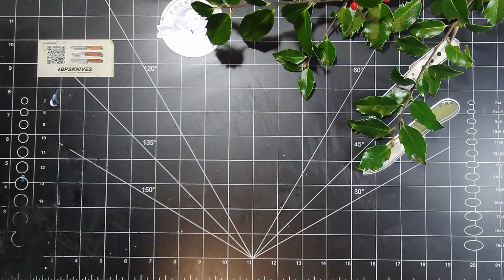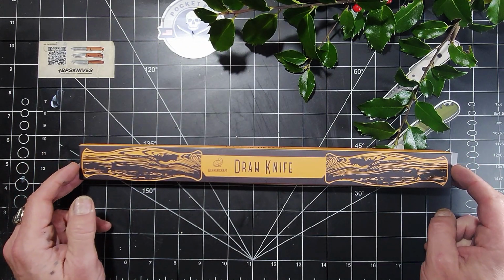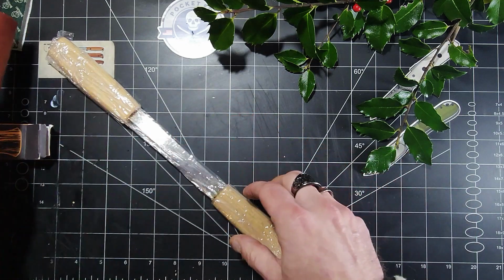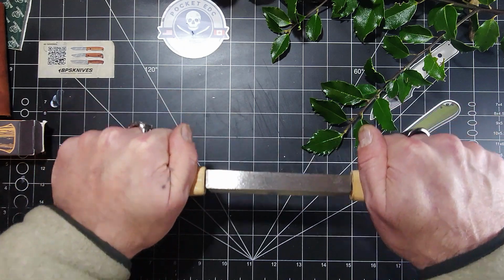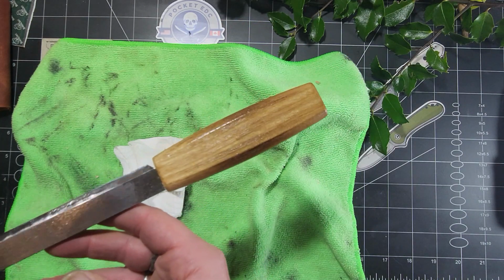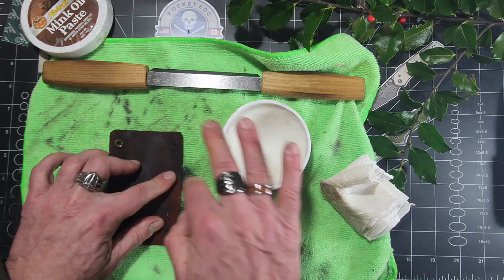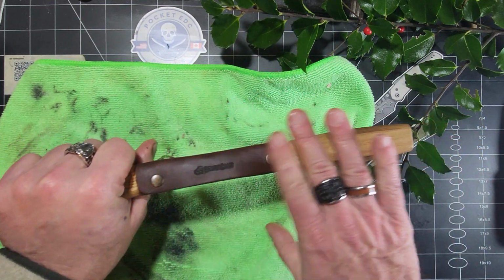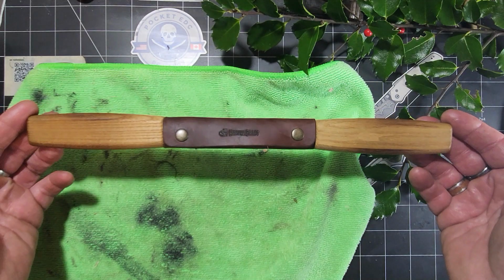Is the BeaverCraft 4.3" Draw Knife a Good Option | Review | Test | Maintenance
Picked up a little draw knife to help with some woodworking projects.  Lets see if I made a good choice.  Have a great day!